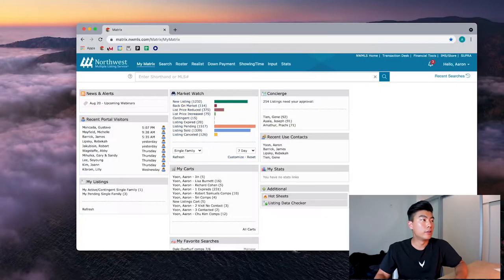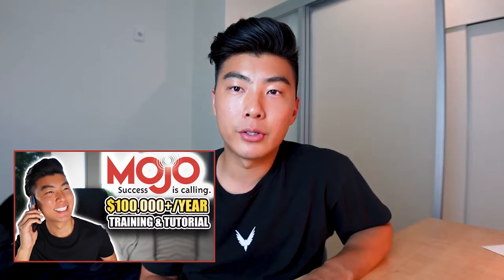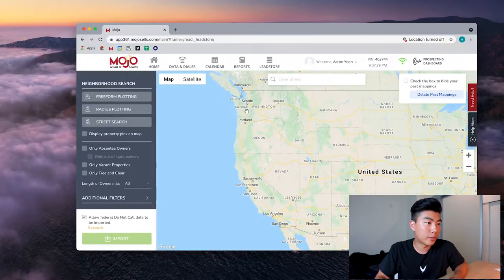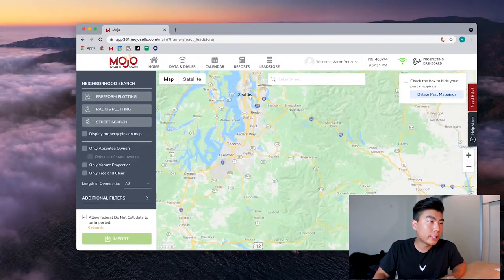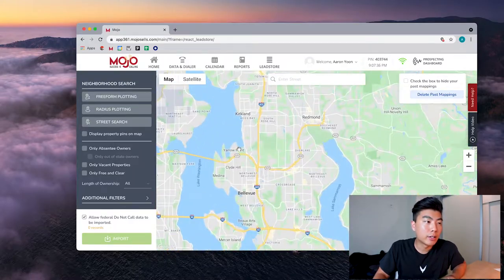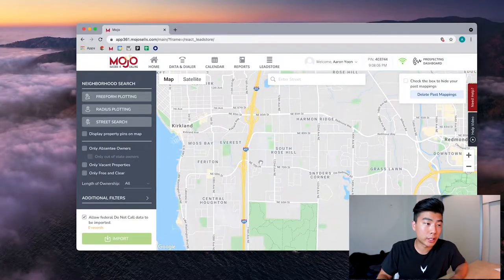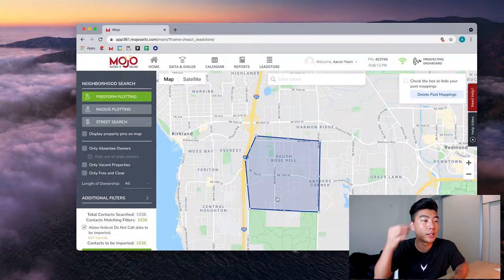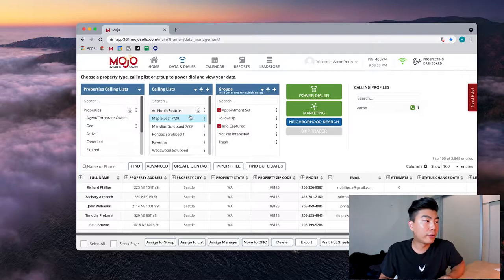How To Find Off Market Sellers On Mojo Dialer | Full Training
Finding off market sellers are pretty easy, you just need to talk to a bunch of people and know what to say. This is great if you've already got a buyer, then you get to represent both sides for a 6% commission. It's one of the best things in the world.

0:00 Intro
0:08 Benefits: Why you should do this
1:09 How to use Mojo Dialer
1:31 STEP 1: Find your buyer/location/price range
2:51 My most recent off-market deal
3:18 STEP 2: The Script - What to say
4:09 Being realistic
4:20 Question psychology
4:55 Million Dollar Follow-up Question
5:20 Finding the Seller's Motivation
5:48 Finding & Resolving the Seller's Obstacles
8:02 STEP 3: Meet the seller / Buyer tour
9:02 Separate the seller & buyer
9:30 Your terms
9:52 Save the seller money (if he has an agent)
11:01 Dual Agency laws
12:30 Door knocking
13:21 Call your numbers again
13:39 Future clients